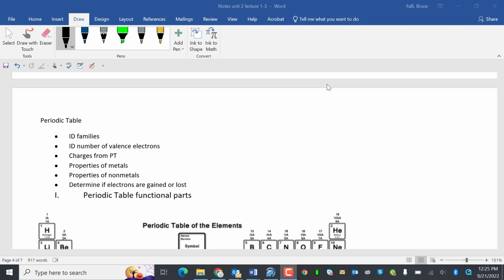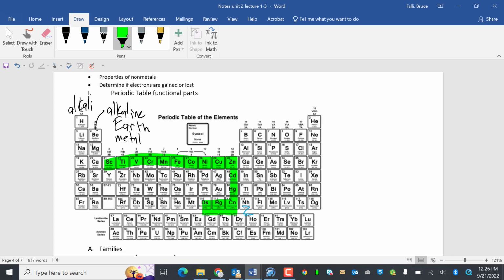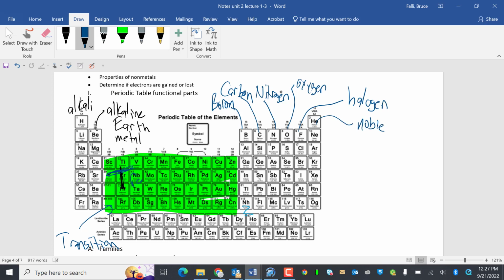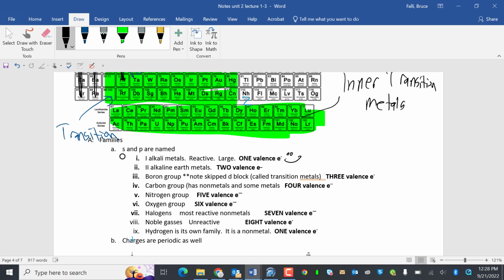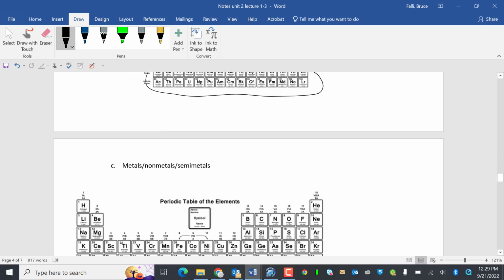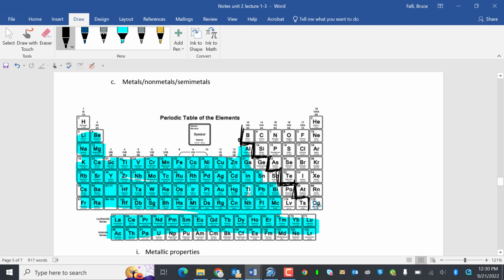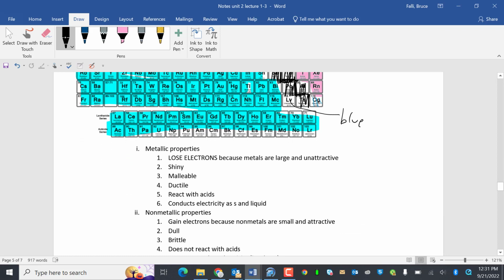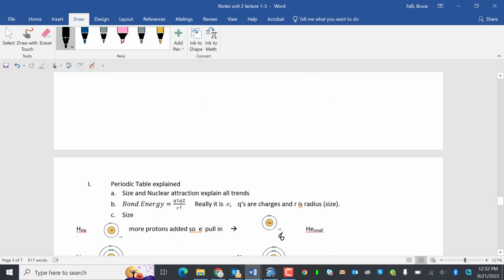LTHS Chem Accel 2.2 Parts of the periodic table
LTHS, Chemistry, accel, 2.2, periodic table, family, group